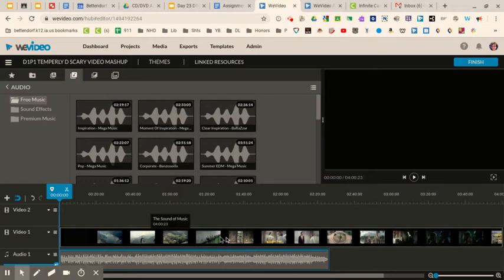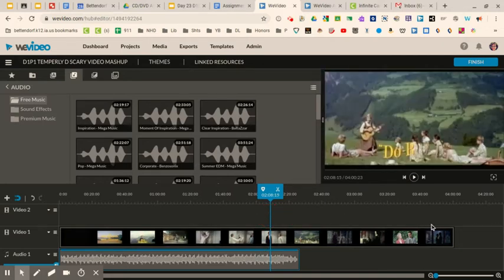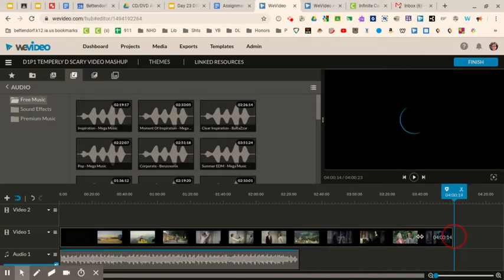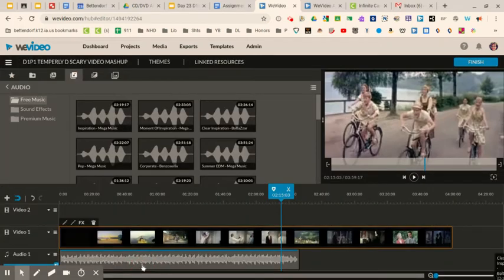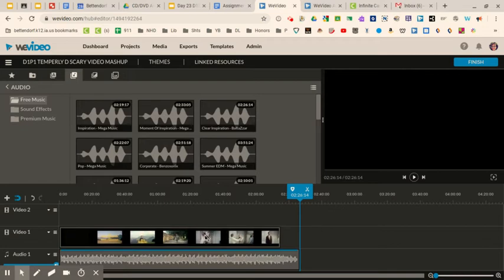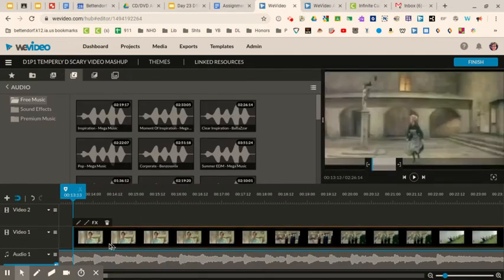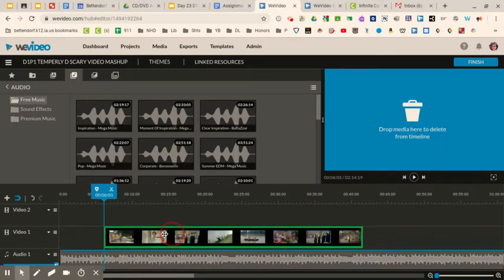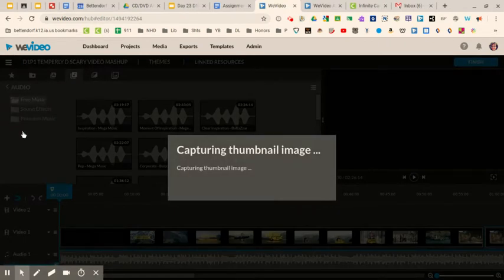Trimming in WeVideo (10/19)